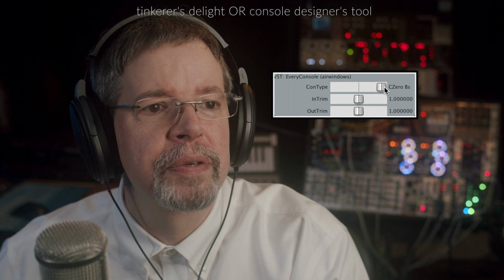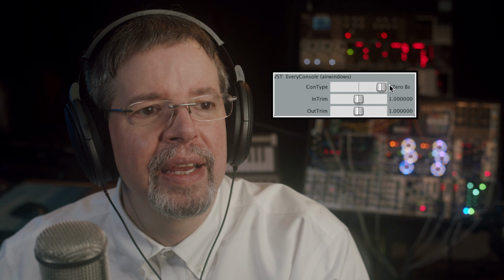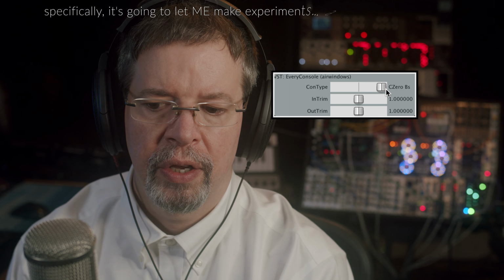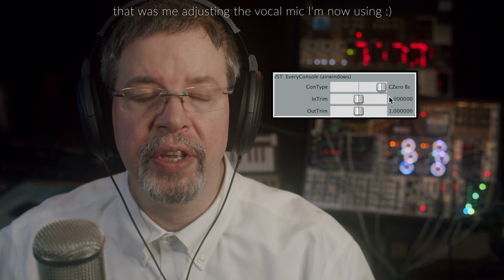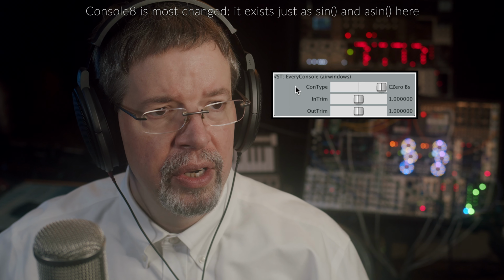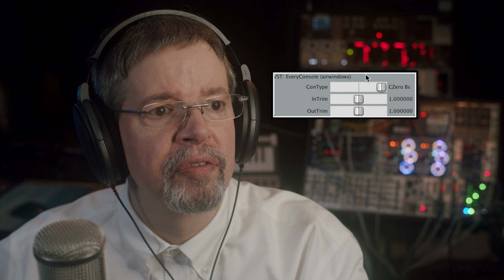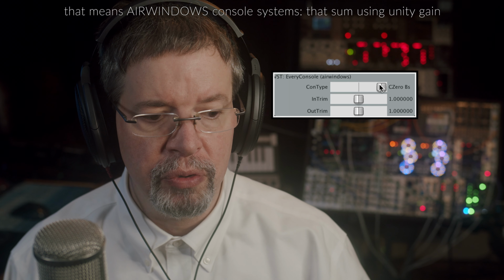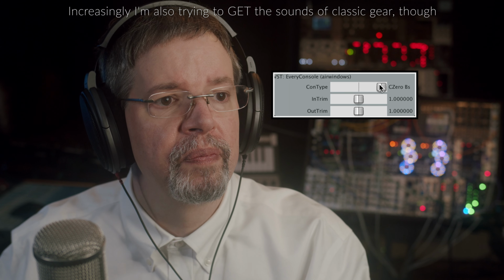Airwindows EveryConsole: Free Mac/Windows/Linux/Pi AU/VST/Rack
Sometimes I give people tools AS I am working on them…

EveryConsole contains the original Console algorithm, Console6, Console7, the sin()/asin() routine that's the guts of Console8 and PurestConsoles 1 and 2, BShifty which is the near-sin() approximation that's in PurestConsole3 from last week, and Console Zero.

All of these algorithms are stripped of all the tone shaping parts and ultrasonic filterings to be the bare-minimum functions for their purposes. That doesn't mean they are every Airwindows saturation routine: Distortion has more. But these are all the ones designed to encode and then decode on the buss.

And, EveryConsole includes both the Channel functions, and the Buss functions, under one hood. So you basically select the version you want, and whether it's channel or buss.

Because there's no filtering or tone shaping these lend themselves to oversampling, for instance Reaper's new oversampling. That doesn't mean it'll be better: I think it kinda won't, but if you have oversampling capacity this is now yours to fool with. EveryConsole gives you access to the raw encode/decode functions without making you use them in an Airwindows way.

That's not why I made it, though. I'm working on modeling the sound of big classic consoles, and I've got a lot of audio reference, and I needed to do a lot of study of how different Console versions combined. I'm already working on doing tone shaping to get closer to the target, and I wondered whether mismatching Console versions got you types of presentations that reminded the listener of specific big consoles.

That would be a YES.

So I'm busily at work using this plugin to monitor a lot of variations on Console and compare them to classic records, and if I get to have a tool then so do you! So, here is EveryConsole. If you'd like to combine it with the distributed ultrasonic filtering I like to use, then load up UltrasonX or HypersonX and arrange the instances of those so they're in the right places around the EveryConsole instances. If you'd like more like Console7's ability to bring elements forward and back in mix, or Console8's tone, you have to use those as there's extra stuff built into the plugins. But if you want more basic building blocks to assemble your own Airwindows big console… this is for you as much as it is for me.